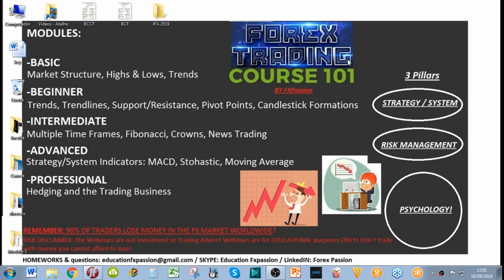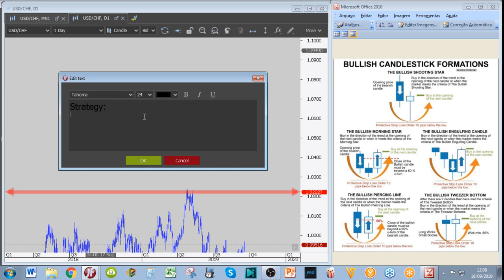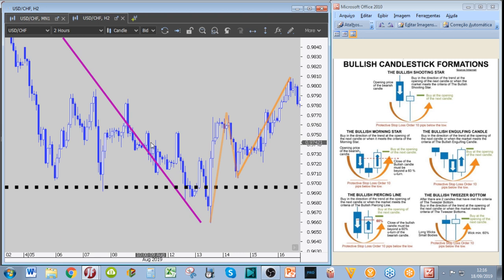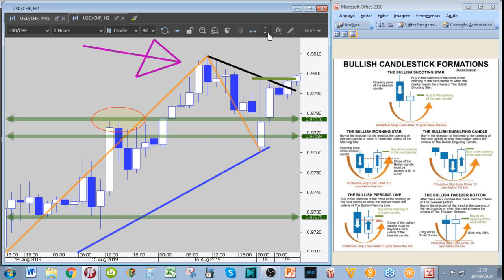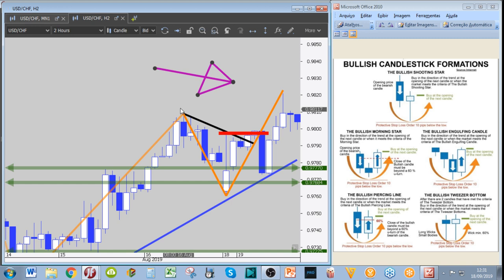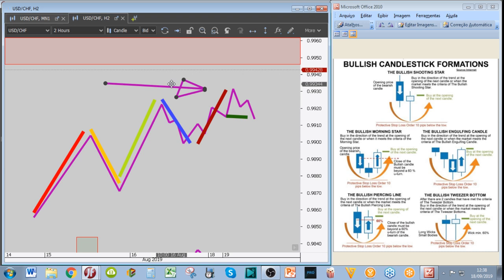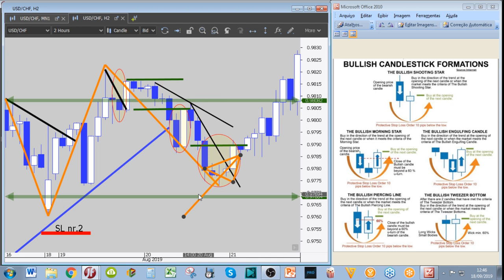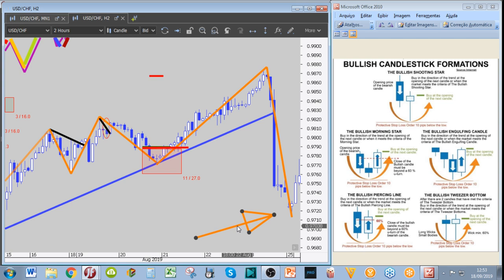Trading Japanese Candlesticks: Bullish Candlestick Formations